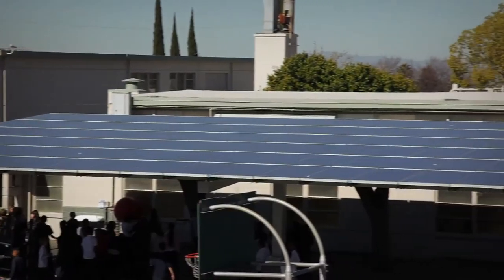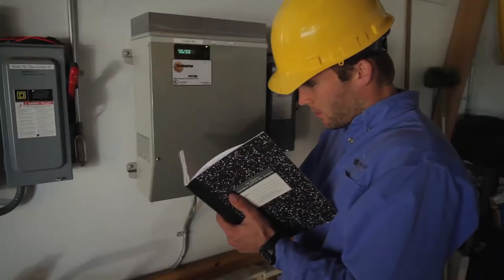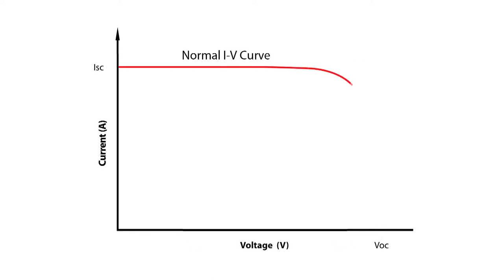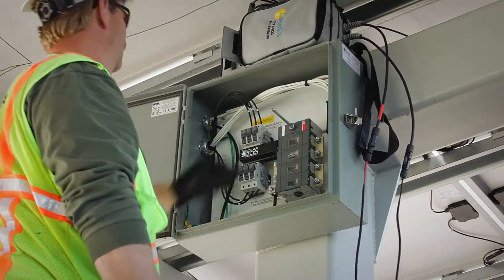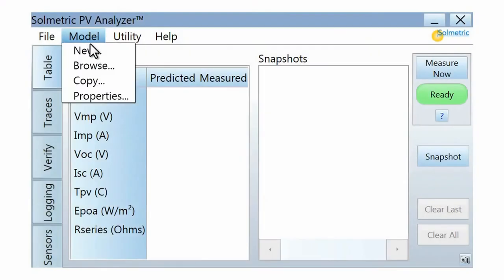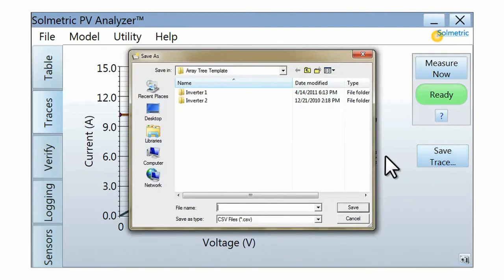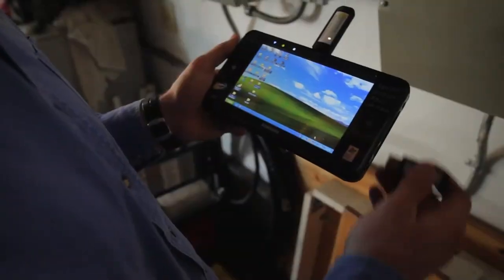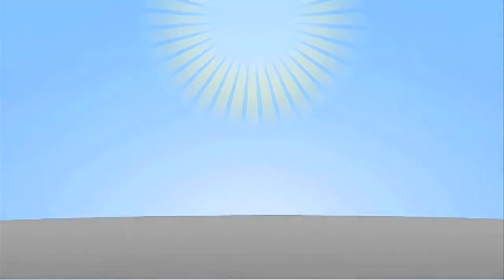Tony Vaca VoiceOver Artist - Solmetric PV Analyzer Promotion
Solmetric PV Analyzer™
Tony Vaca - VoiceOver Talent